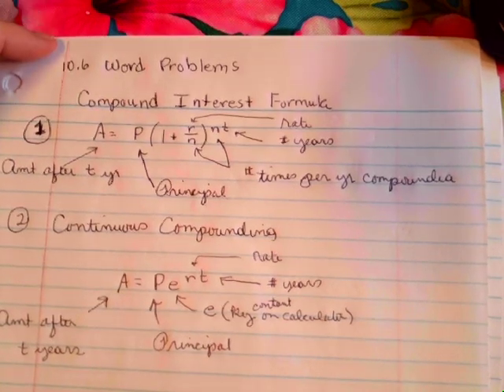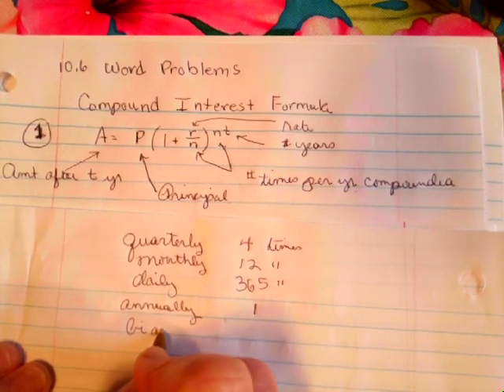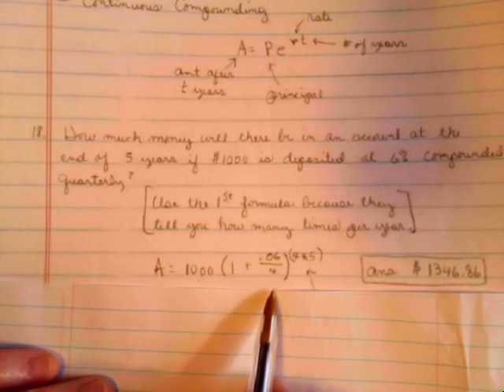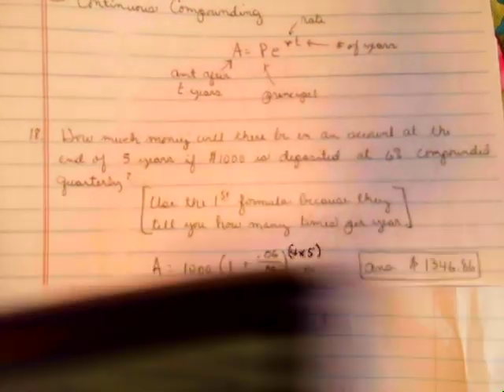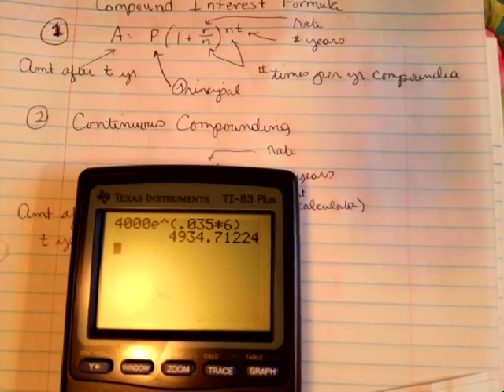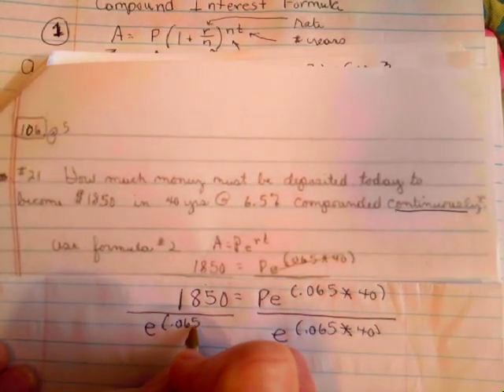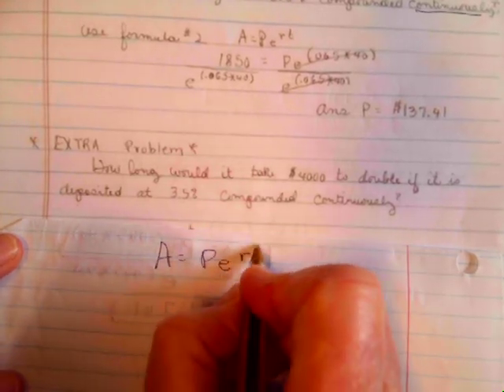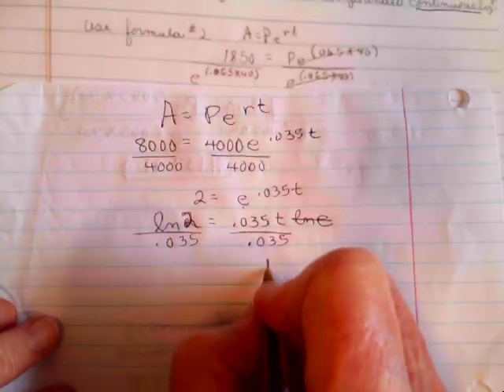Col Alg 10 6 word problems